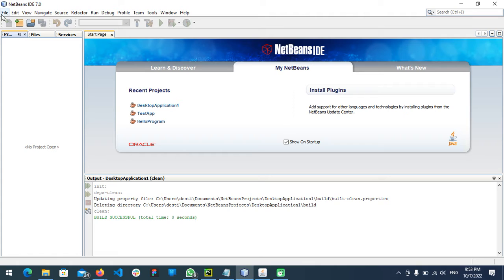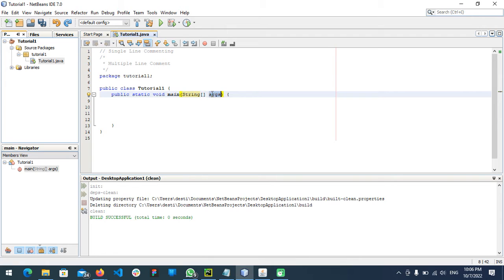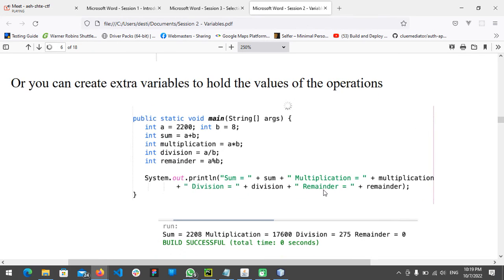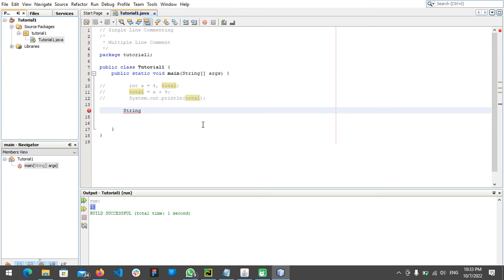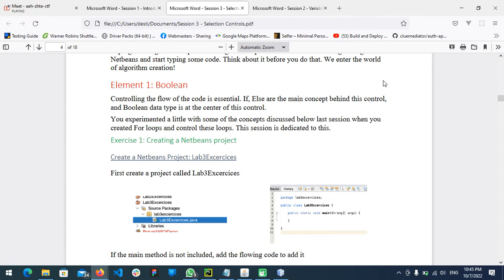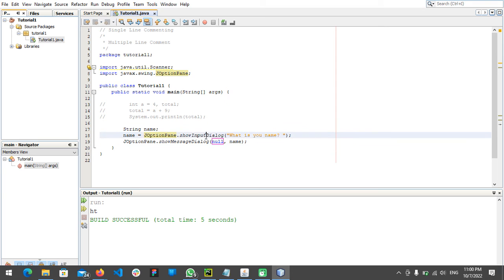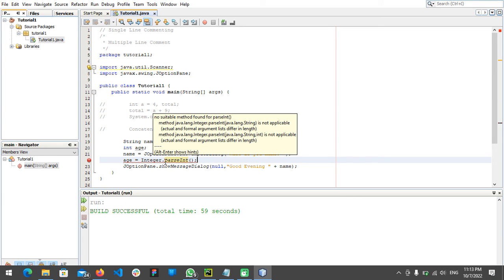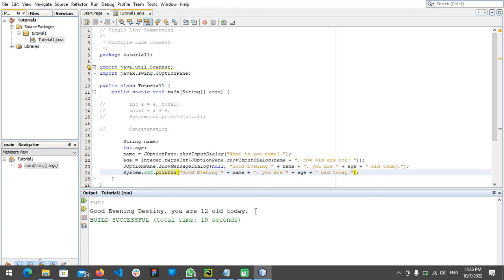Class 1: Introduction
Introduction (Program Sysntax, Variables and Constants with Output  statements)